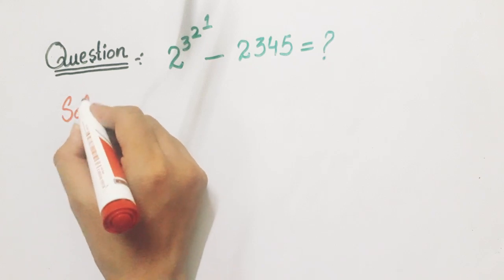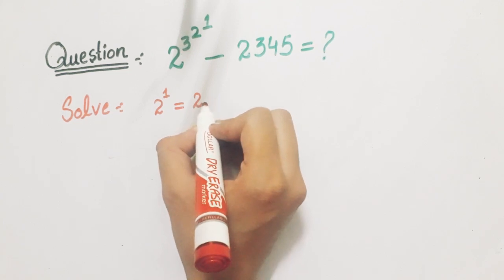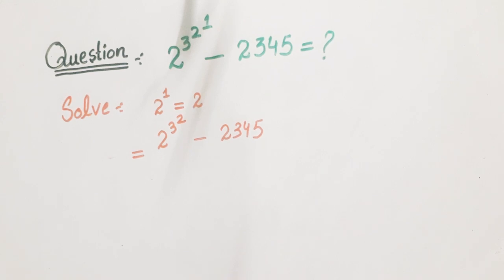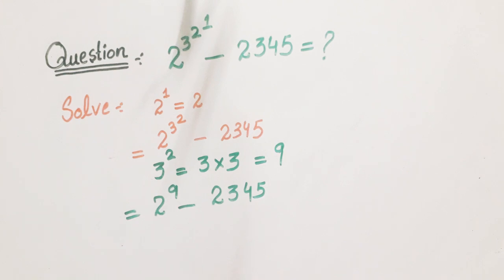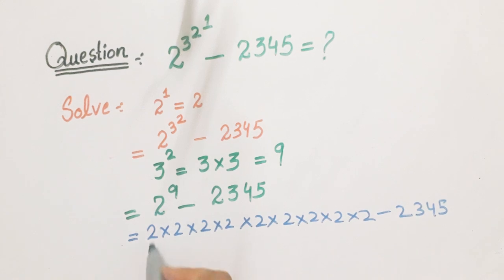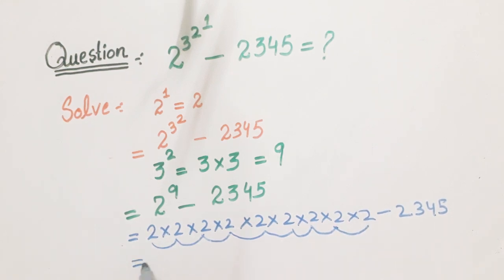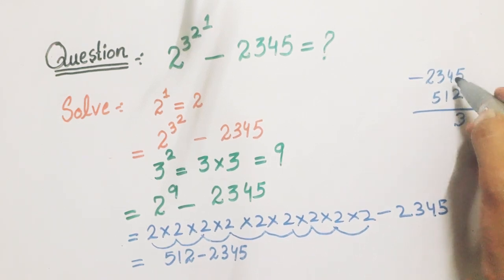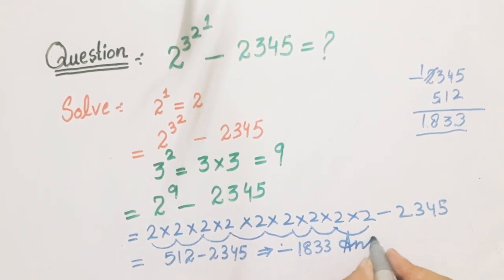USA Math Olympiad Problem | Solved Step by Step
olympiad problem
math problem solving
olympiad geometry
olympiad algebra
math tricks
math challenge
exam preparation
problem explained
math tutorial
practice problems
past olympiad questions
olympiad solution
math competition
step by step solution
olympiad tips
critical thinking
smart solution
olympiad training
math reasoning
mathsolver1117
math solver
In this video, we solve a USA Math Olympiad problem step by step with clear explanations and logical reasoning. Perfect for students preparing for Olympiad exams, SAT, ACT, and advanced high school mathematics. Learn smart problem-solving strategies and techniques that help you think like a mathematician. @mathsolver1117